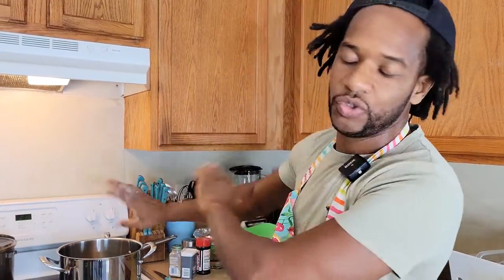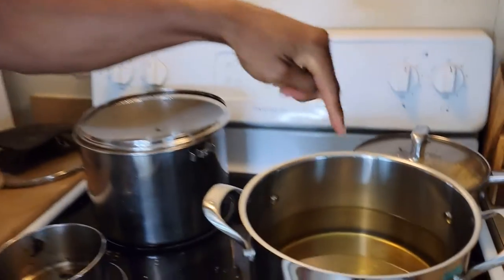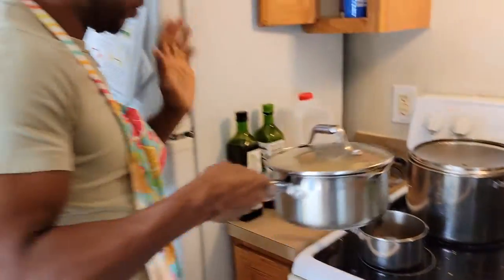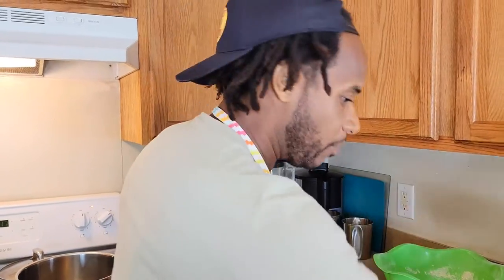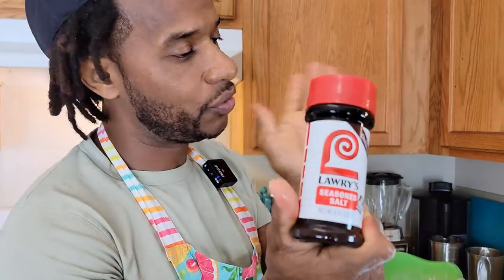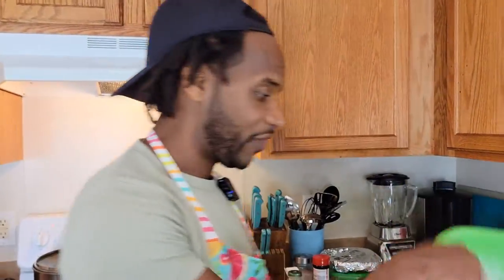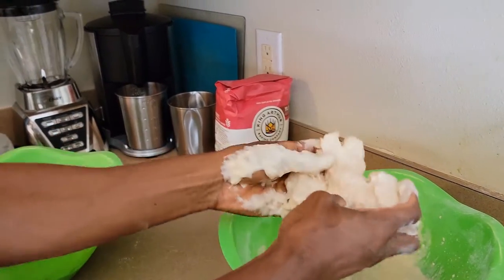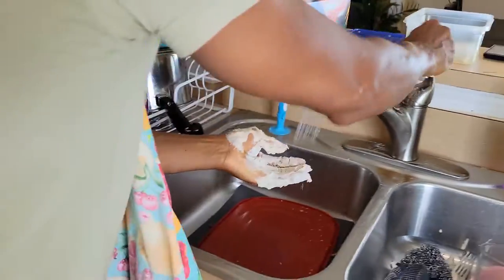How To Make Soul Food Fried Cauliflower Chicken